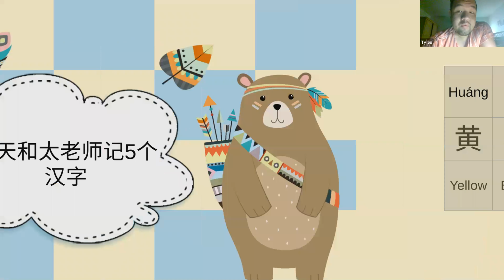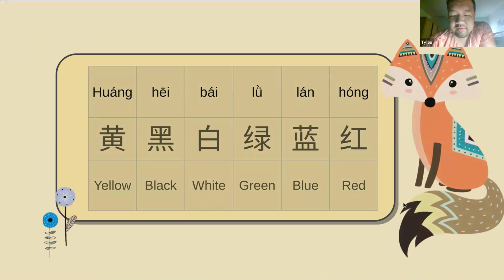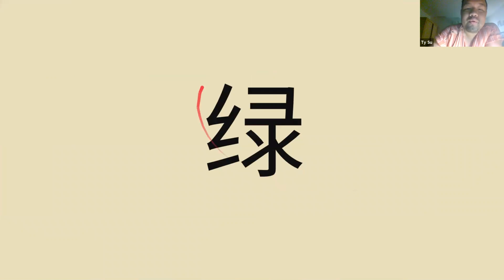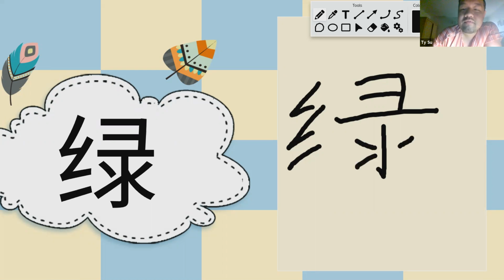黄黑白绿蓝红（English）--Memorize 5 Characters Everyday with Mr. Ty 每天和太老师记5个汉字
今天我们来学习一下黄黑白绿蓝红 yellow, black, white green, blue, red . 中文的视频是一些有听力基础的小朋友。

This is the English version of previously posted video. It is created for listener of Novice Listening Skill.

我是太老师，太阳的太，我喜欢教汉字，我也喜欢把汉字编成一个故事讲给你听，如果你想听听故事就把汉字学会，

你也可以在

留给我您邮箱，视听我的免费中文课，我会时不时的更新中文课程的一些练习页。

谢谢啦。